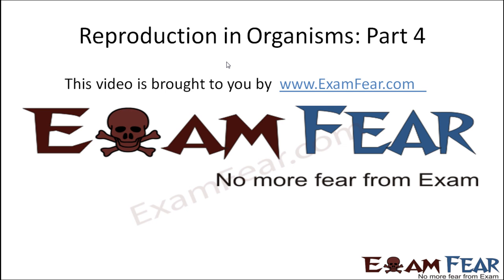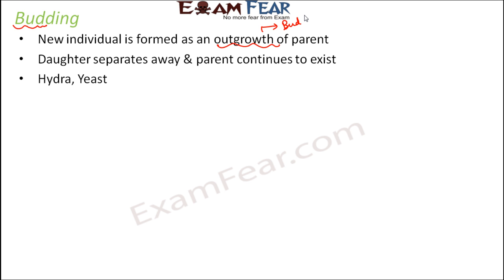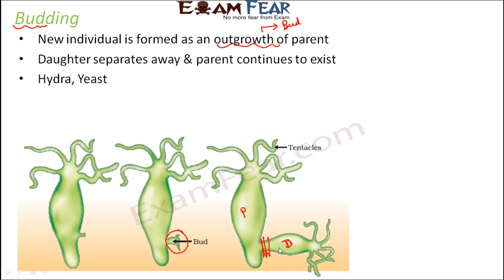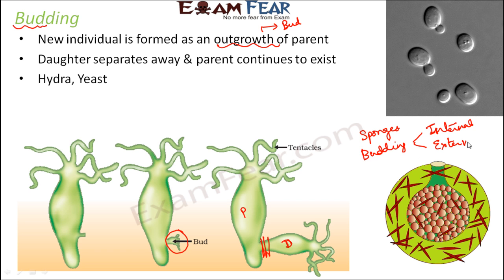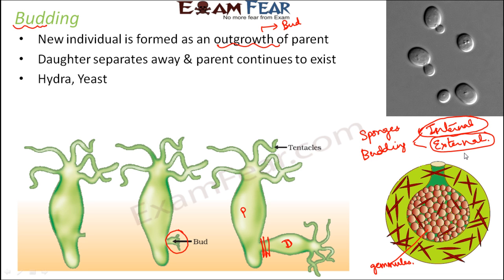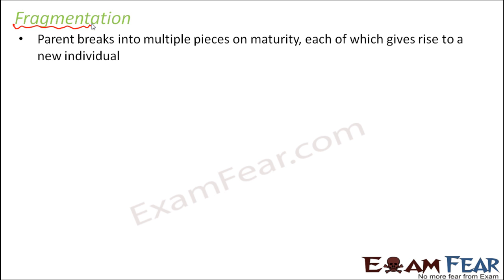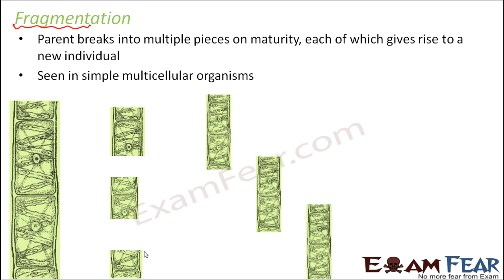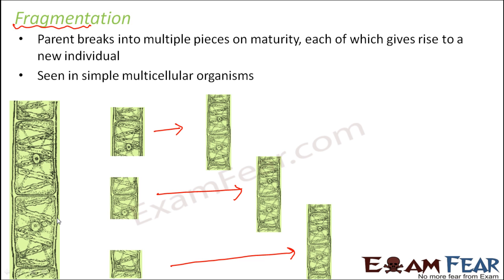Biology Reproduction in Organisms part 4 (Asexual Reproduction: Budding) class 12 XII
Biology Reproduction in Organisms part 4 (Asexual Reproduction: Budding, Fragmentation) class 12 XII